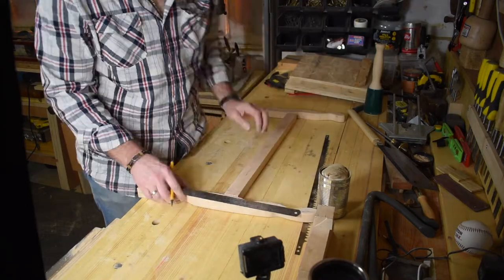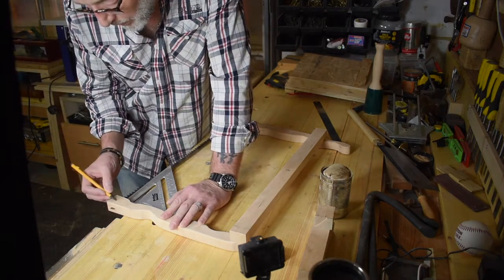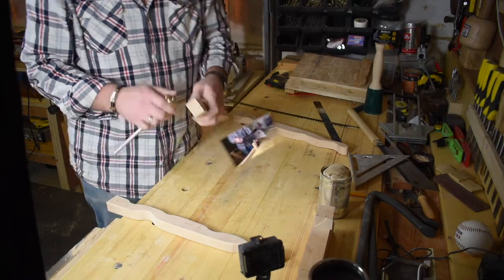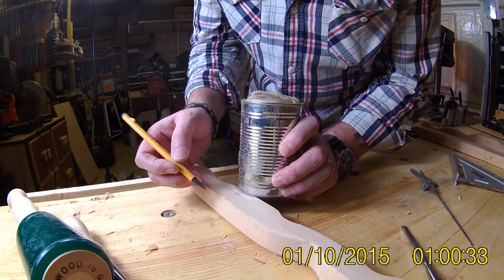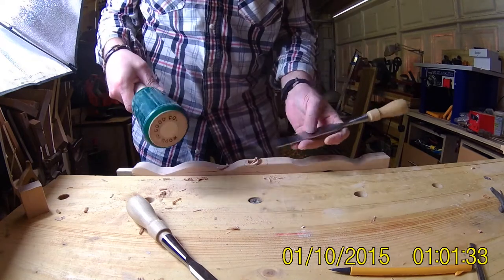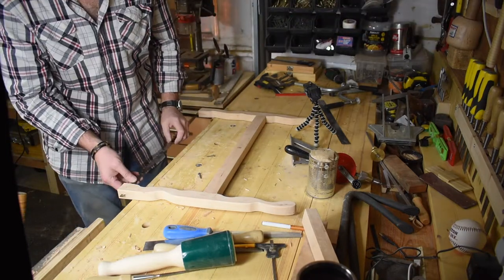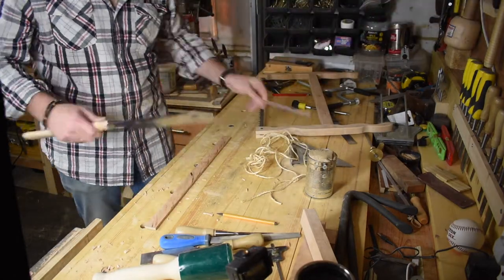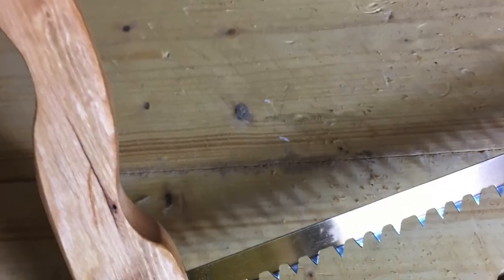004 Framing saw Part 2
Mark completes his framing/ bow saw build.